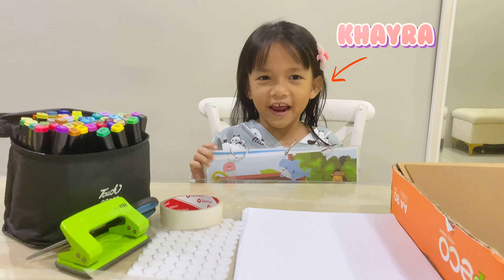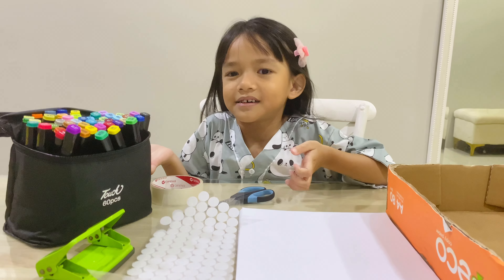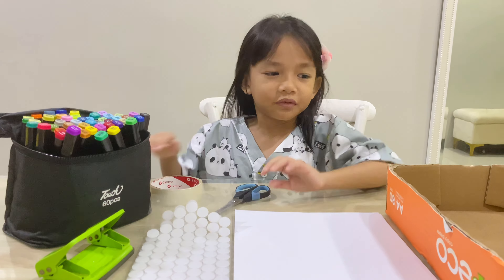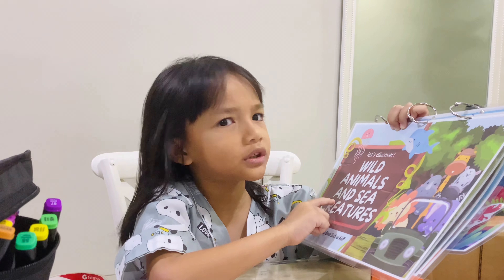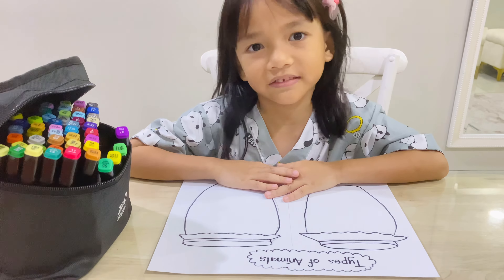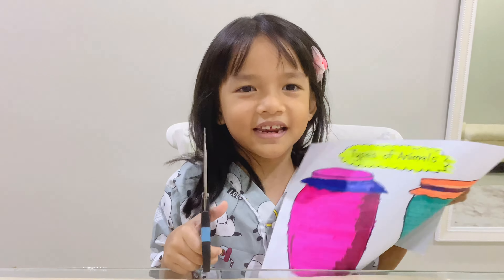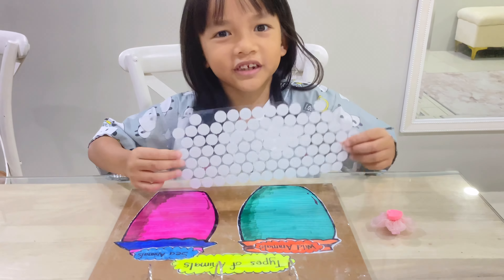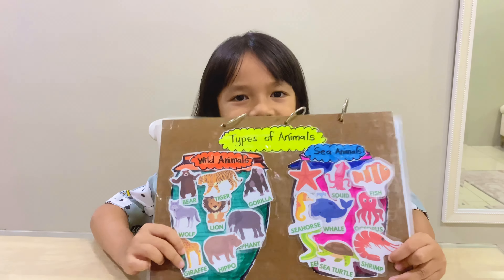KHAYRA AMANDA PRA PINTAR 2024 - DIY TEACHING AIDS : WILD ANIMALS AND SEA CREATURES